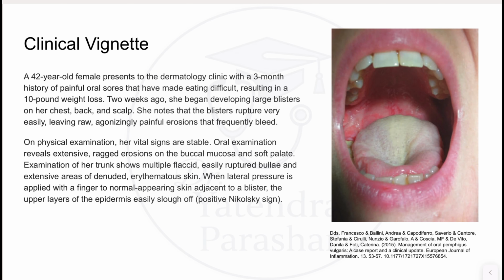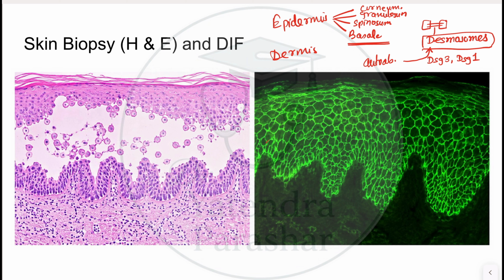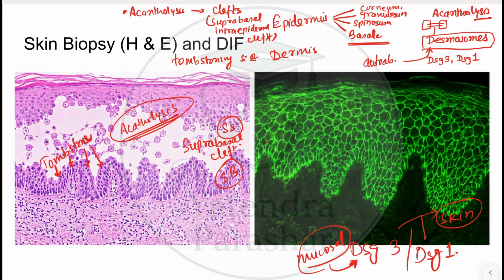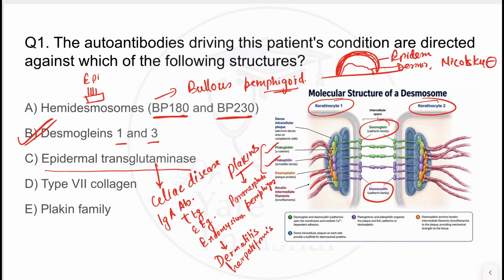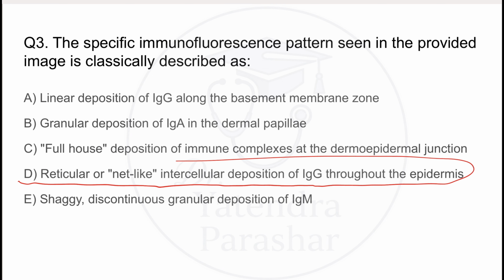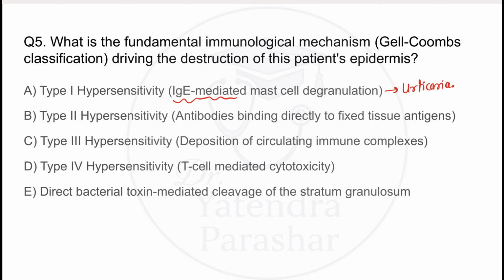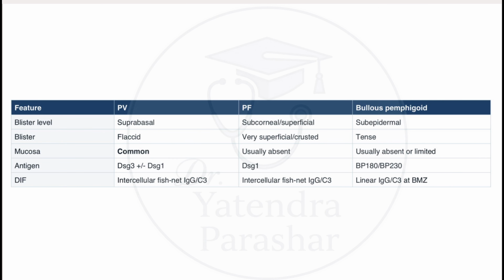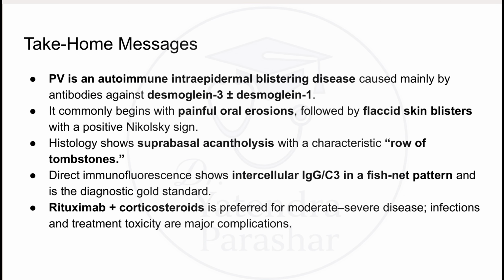Pemphigus Vulgaris II Clinical Vignette II USMLE/NEET-PG/INI-CET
Pemphigus Vulgaris
Blistering diseases of skin
USMLE
NEET-PG
INI-CET